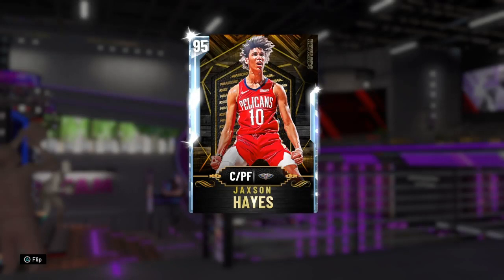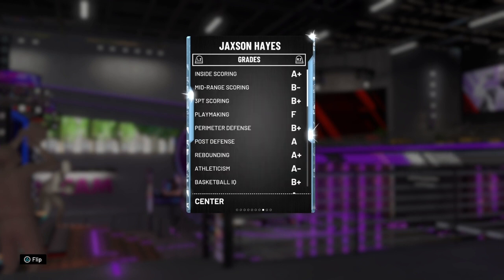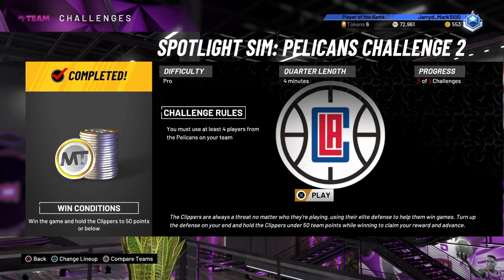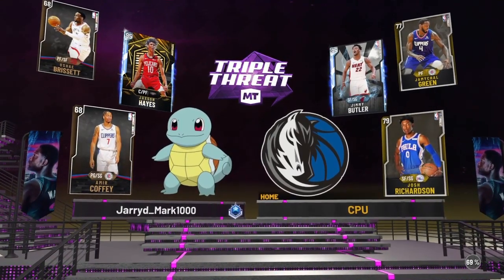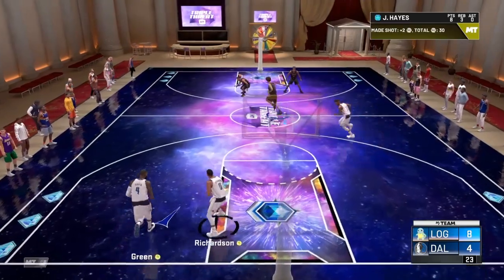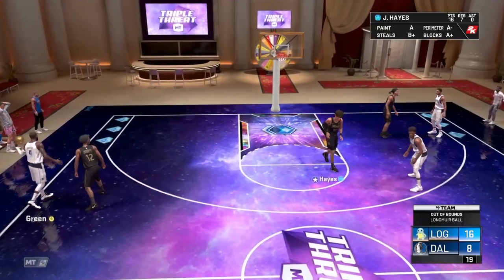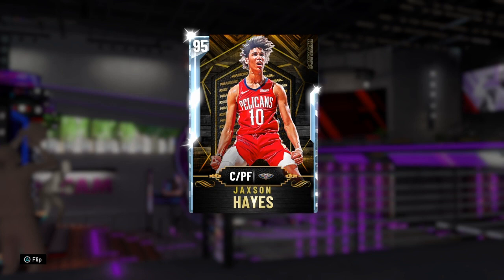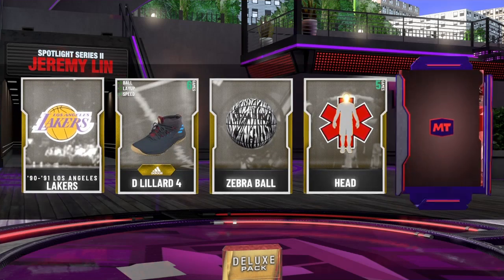SPOTLIGHT CARDS ARE THEY WORTH IT ? - Jaxson Hayes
Find out if Spotlight Jaxson Hayes  is worth your time to grind

Free Locker Code-  Campus-leap-resolutions